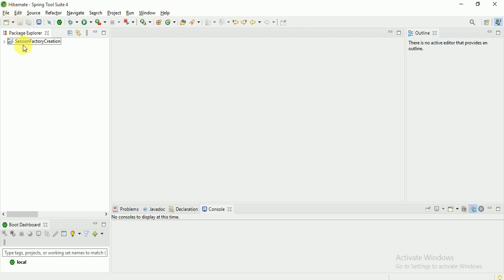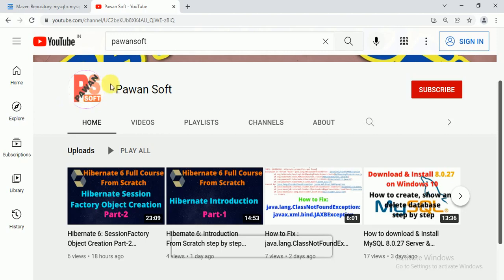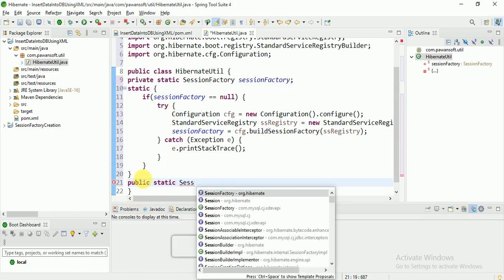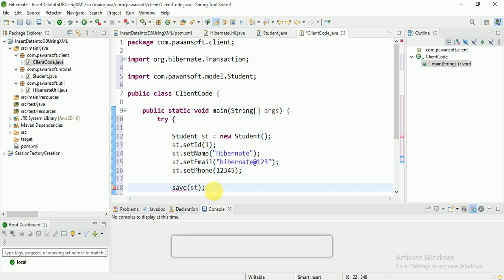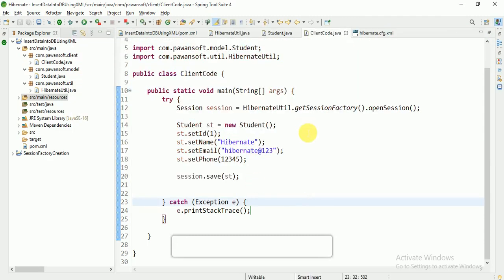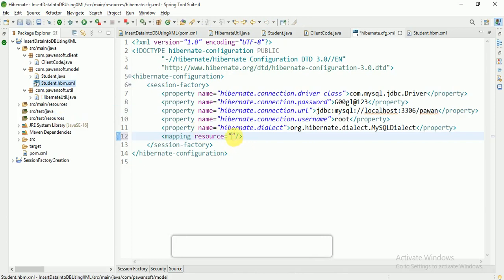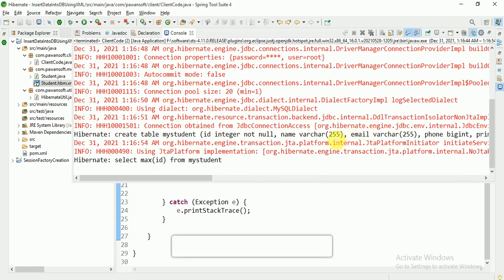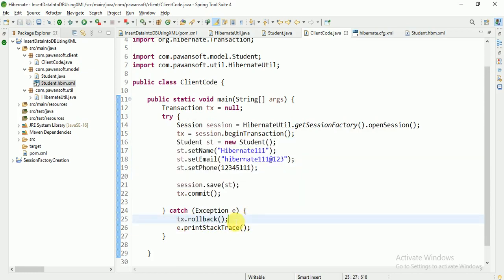Hibernate 6: Insert Data Into Database Using XML Configuration Part-3 | Step By Step From Scratch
Hibernate 6: Insert Data Into Database Using XML Approach Part-3 | Step By Step From Scratch